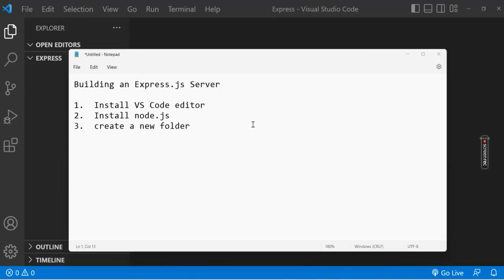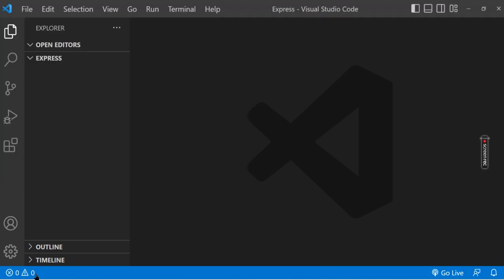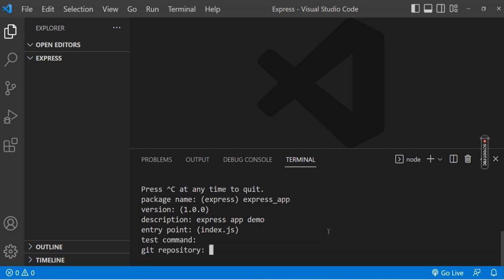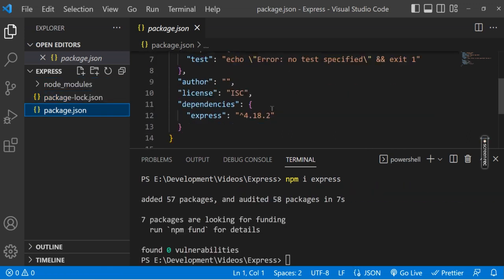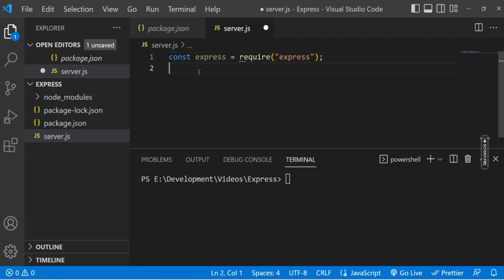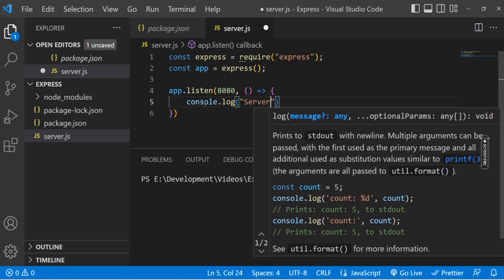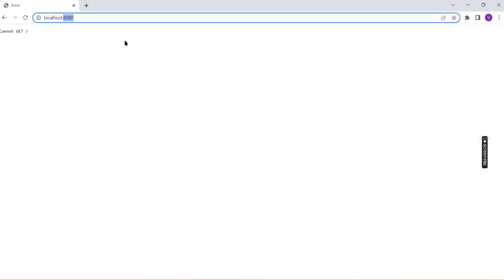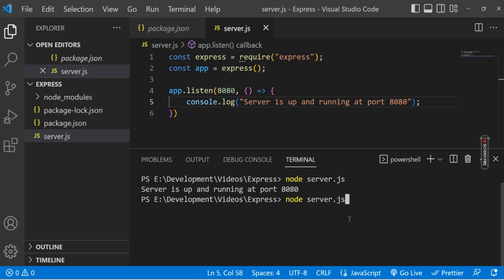Express.js Server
Build an express.js server